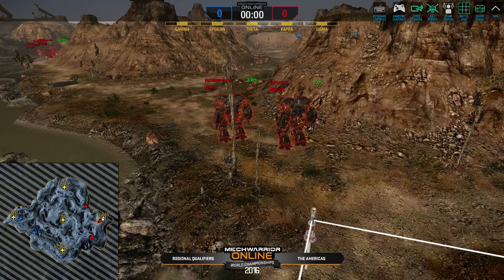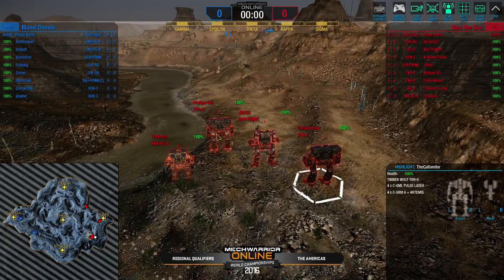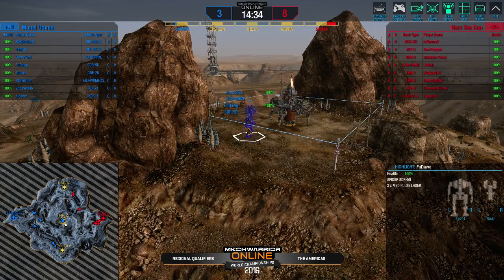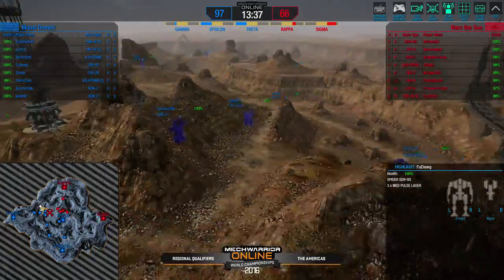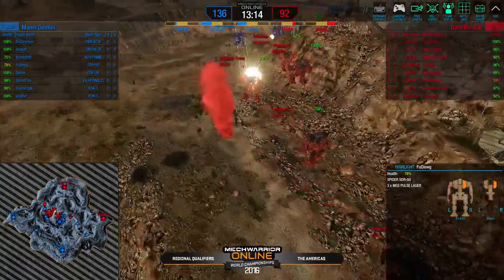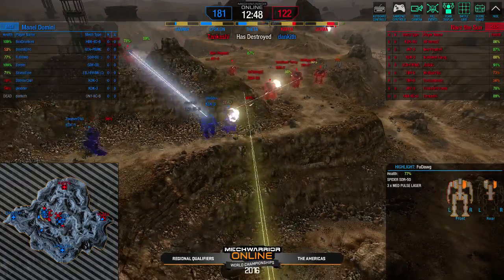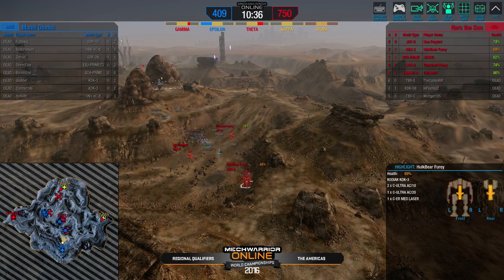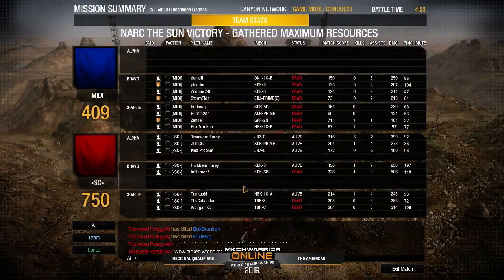MWOWC: Manei Domini vs Narc The Sun